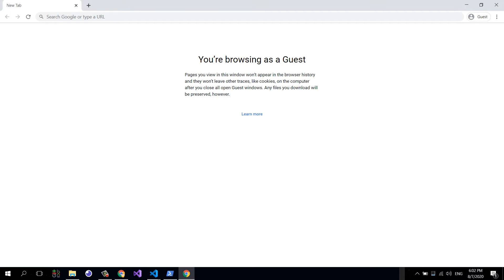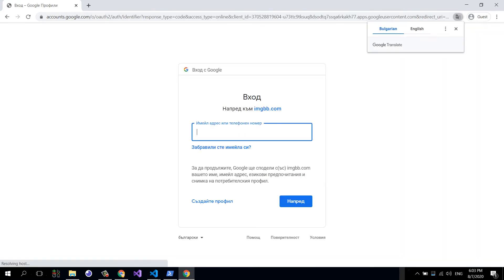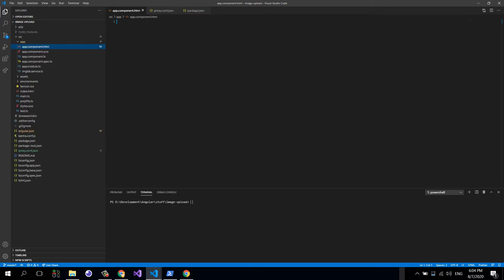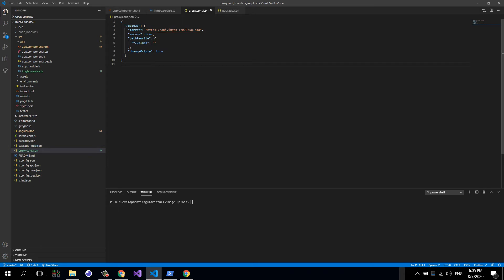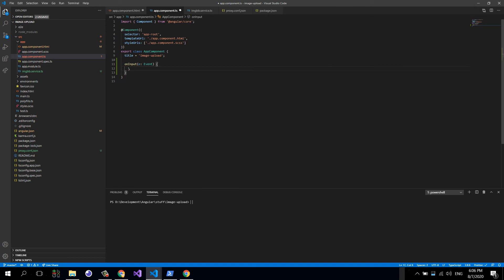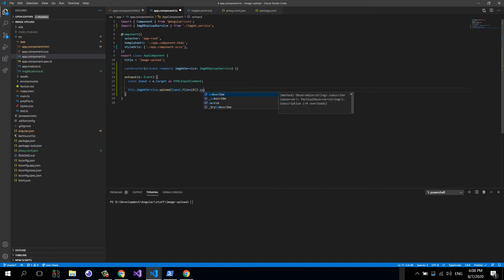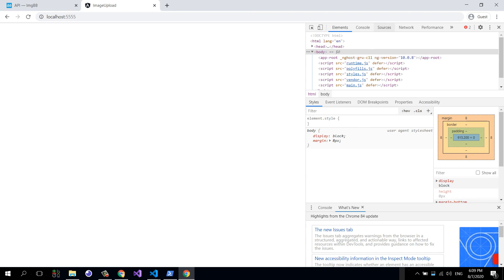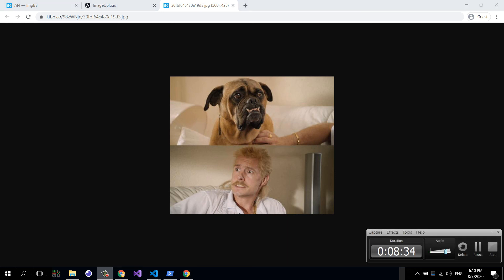Angular Image Upload using imgbb.com as a provider (no backend)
In this video we will see how to implement a basic image upload in Angular, using the external provider imgbb.com and not relying on any back end (really handy when you want to do some demo app)